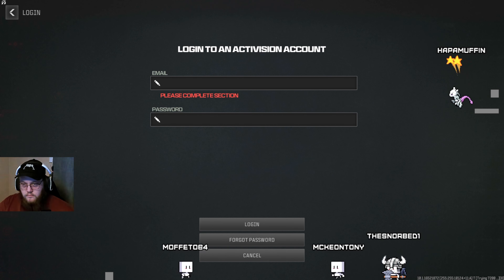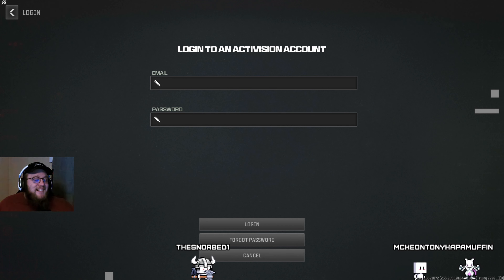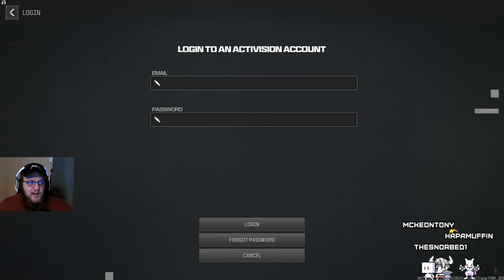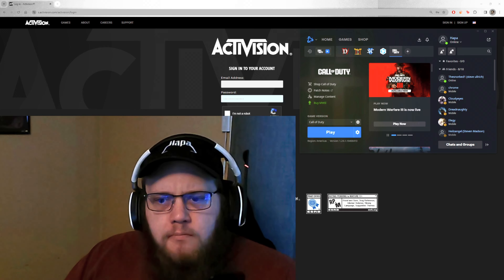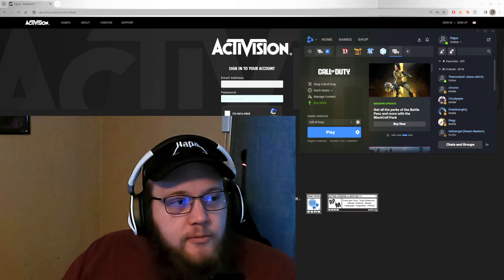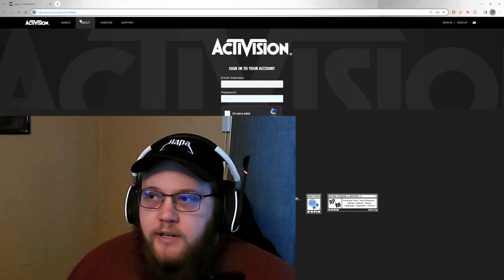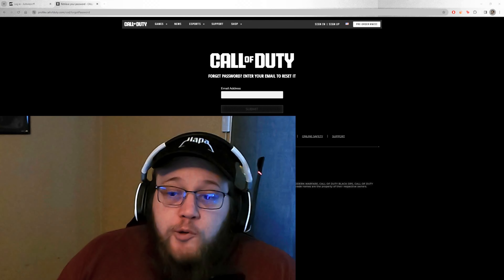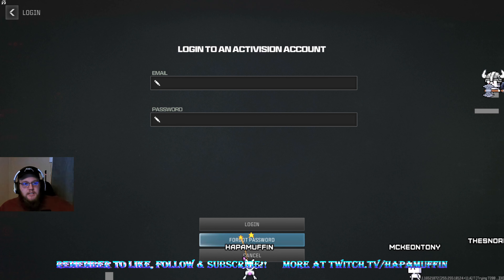FIXED!! Call of Duty MW3 - Activision Login Error - Password Reset Link Not Working - Cannot Log in!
Modern Warfare 3 just dropped and I was unable to play the game or even log in. Playstation, Xbox, PC players are having the same issue!!! Resetting your activision account with the broken link was not working for me, but I found this link for Call of Duty and it worked perfectly!!

I hope this video helped you, and I look forward to playing Search and Destroy on the link they try to make you use.

0:00 - Intro
1:22 - MW3 Password Reset Fix
2:40 - Correct Link
3:16 - More Activision Memes